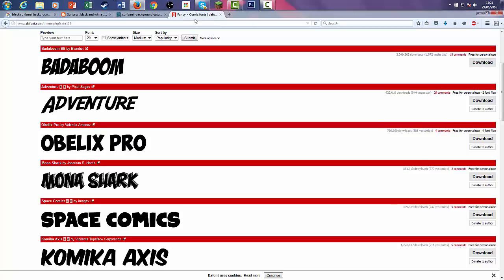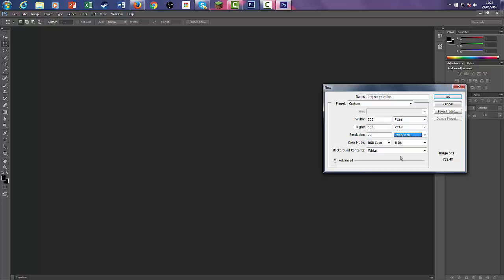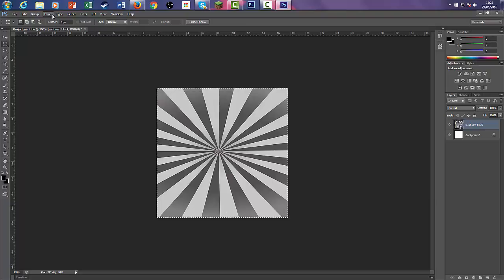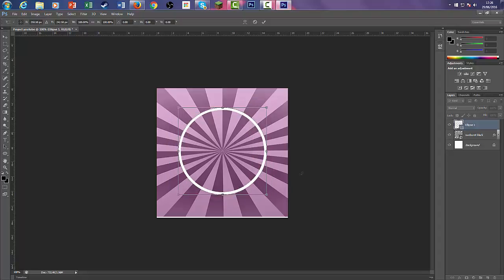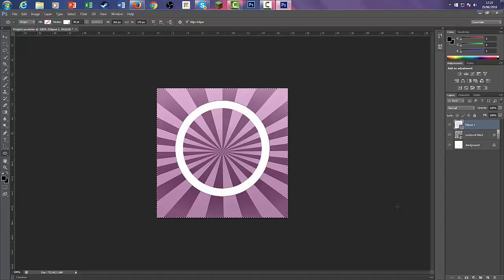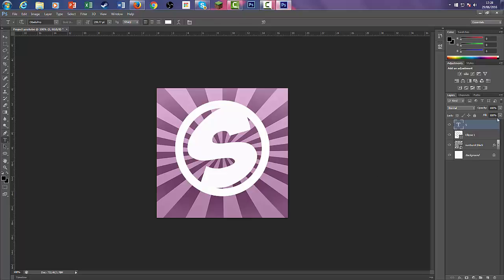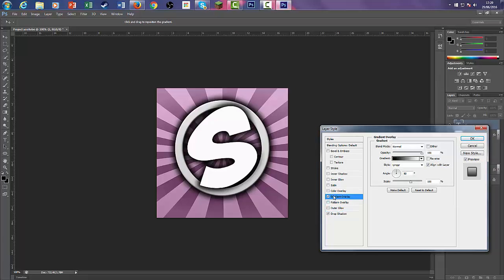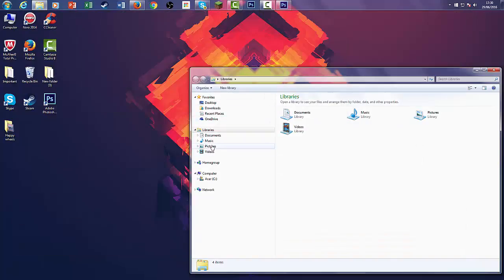How To Make A Profile Picture/Thumbnail On Youtube With Photoshop 2016/2017! (Tutorial)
Today i will be showing you how to make a YouTube avatar!!! This will teach you how to make a simple avatar like mine for free!?